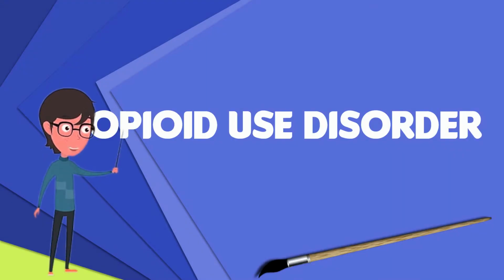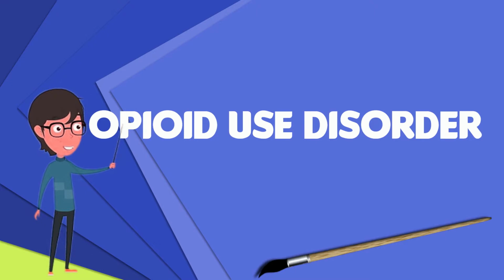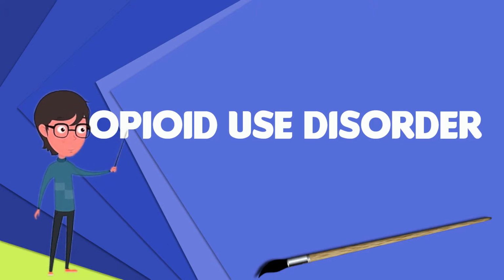What is Opioid use disorder?, Explain Opioid use disorder, Define Opioid use disorder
~~~ Opioid use disorder ~~~

Title: What is Opioid use disorder?, Explain Opioid use disorder, Define Opioid use disorder
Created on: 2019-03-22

Description: Opioid use disorder is a problematic pattern of opioid use that causes significant impairment or distress. Symptoms of the disorder include a strong desire to use opioids, increased tolerance to opioids, failure to fulfill obligations, trouble reducing use, and withdrawal syndrome with discontinuation. Opioid withdrawal symptoms may include nausea, muscle aches, diarrhea, trouble sleeping, or a low mood. Addiction and dependence are components of a substance use disorder. Complications may include opioid overdose, suicide, HIV/AIDS, hepatitis C, marriage problems, or unemployment.Opioids include substances such as heroin, morphine, fentanyl, codeine, oxycodone, and hydrocodone. In the United States, a majority of heroin users begin by using prescription opioids. These can be bought illegally or prescribed. Diagnosis may be based on criteria by the American Psychiatric Association in the DSM-5. If more than two of eleven criteria are present during a year the diagnosis is said to be present. If a person is appropriately taking opioids for a medical condition issues of tolerance and withdrawal do not apply.Individuals with an opioid use disorder are often treated with opioid replacement therapy using methadone or buprenorphine. Being on such treatment reduces the risk of death. Additionally, individuals may benefit from cognitive behavioral therapy, other forms of support from mental health professionals such as individual or group therapy, twelve-step programs, and other peer support programs. The medication naltrexone may also be useful to prevent relapse. Naloxone is useful for treating an opioid overdose and giving those at risk naloxone to take home is beneficial.In 2013, opioid use disorders affected about 0.4% of people. As of 2015, it was estimated that about 16 million people worldwide have been affected at one point in their lives. Long term opioid use occurs in about 4% of people following their use for trauma or surgery related pain. Onset is often in young adulthood. Males are affected more often than females. It resulted in 122,000 deaths worldwide in 2015, up from 18,000 deaths in 1990. In the United States during 2016, there were more than 42,000 deaths due to opioid overdose, of which more than 15,000 were the result of heroin use.

To see your favorite topic here, fill out this request form

Source: Wikipedia.org articles, adapted under license.
to support Wikimedia Foundation and knowledge sharing.